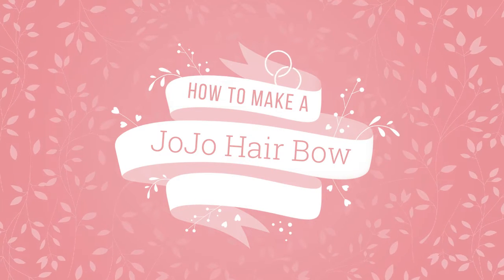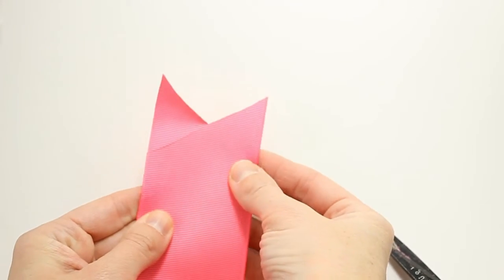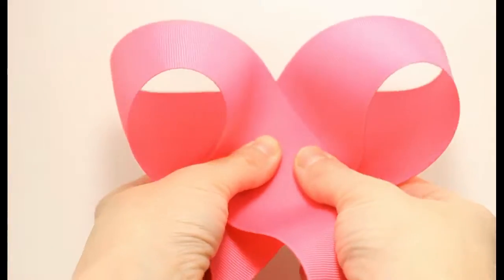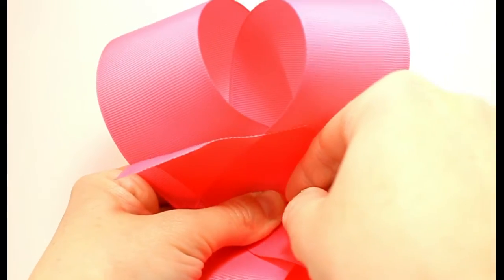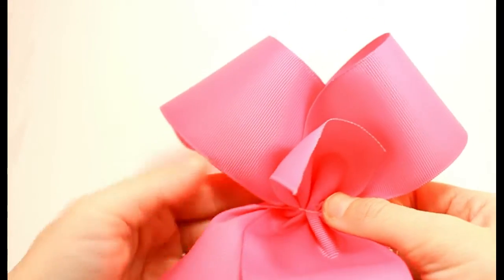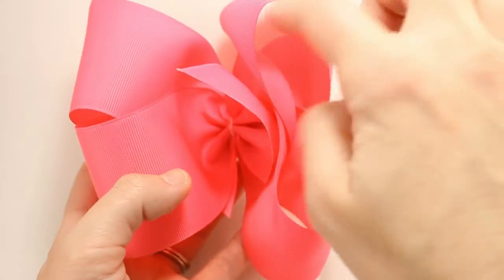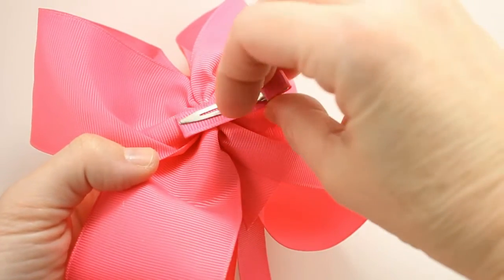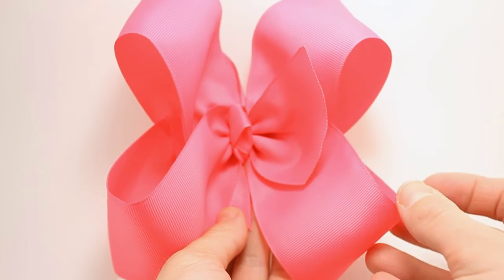Jojo Hair Bow Tutorial - 5 inch Boutique Hair Bow DIY - Hairbow Supplies, Etc.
Every little bit keeps this channel going—thank you for being awesome 🙏 Jojo Hair Bow Tutorial - 5 inch Boutique Hair Bow DIY - Hairbow Supplies, Etc.

- In this 2-hour course with Videos, Checklist & Workbook, you will learn:
- How to Start a Business Selling your Home Made Crafts  - including Hair Bows!
- How to Create Your Collection, Build Your Business Plan and Theme
- How to Brand Your Business with Colors and Learn How to Create a Logo with Canva
- Where to Buy your Supplies from
- How to Sell at Craft Shows, Where to Buy Supplies, and How Much Product to Bring
- Need Craft Business Ideas? – Learn How to Make 5 of our Most Popular Hairbows
- How to Set up an Etsy Shop from start to finish
- How to Price your Items for Maximum Profit
- Social Media Business Strategy

💫 MY GEAR:
Sewing Machine
Hot Glue Gun and Hot Glue
Rotary Cutting Scissors and Cutting Mat
Knit Fabric

Hairbow Supplies, Etc., featuring how to make hair accessory video tutorials with the latest trends! Sewing tutorials, hair bow tutorials, baby headband tutorials using fabric, ribbon, and more items featured from our website!

Title: Tropical Summer
Artist: Artiss